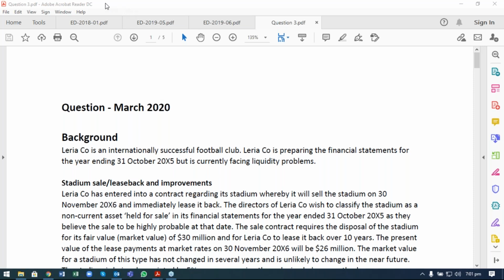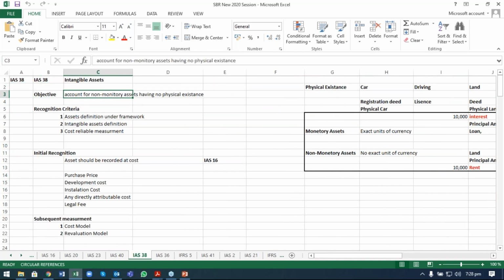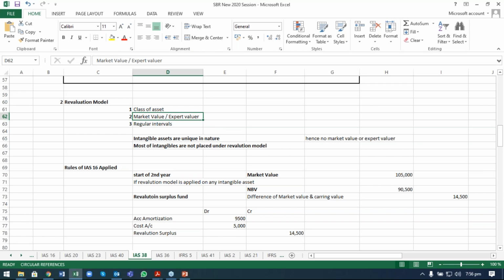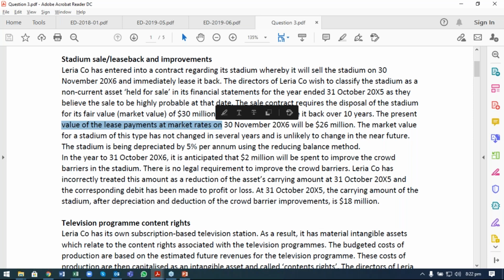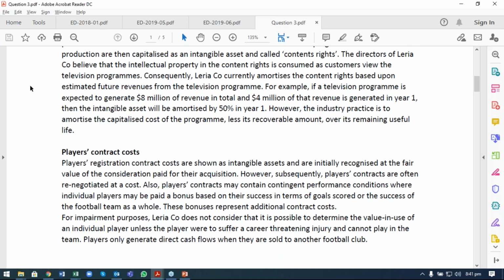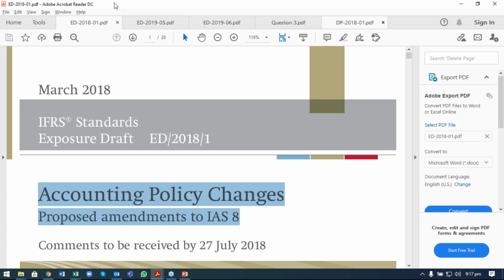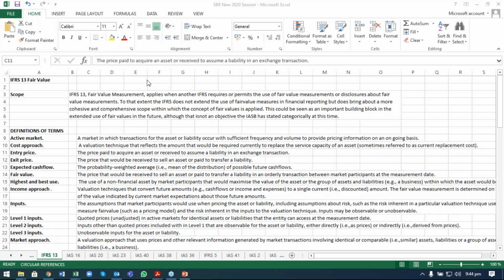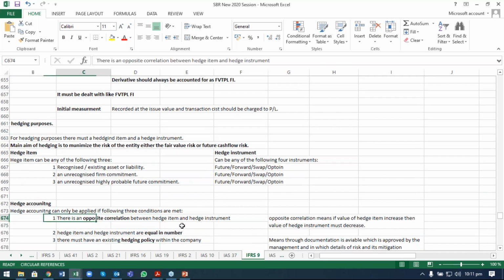SBR INT (P2) Day 05 Sept 2020 Strategic Business Reporting ACCA Exam Approach Webinars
Practice to pass session ACCA Pakistan